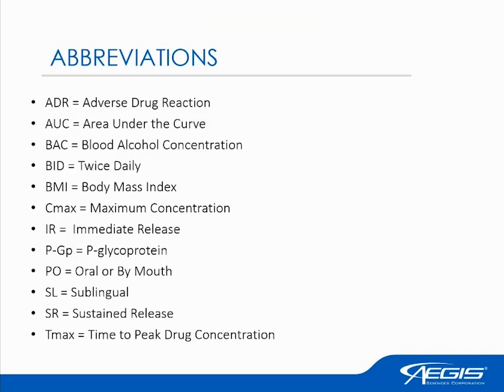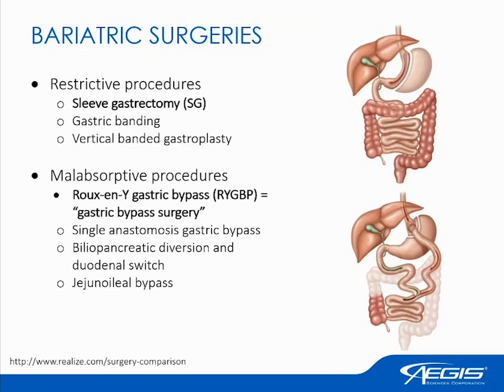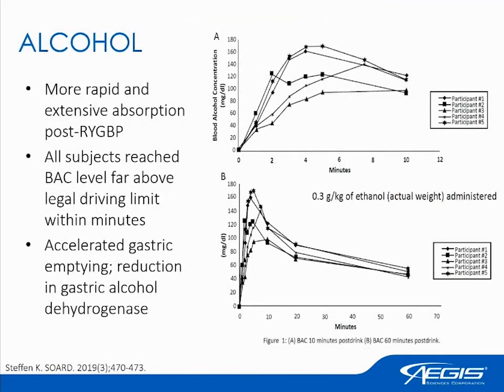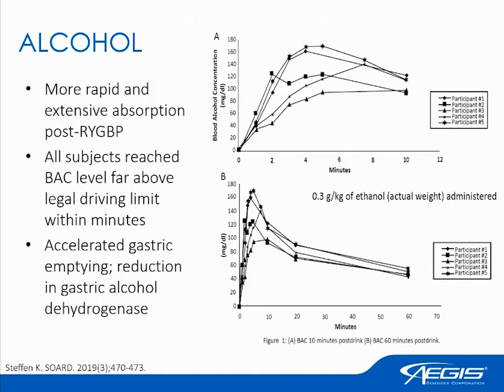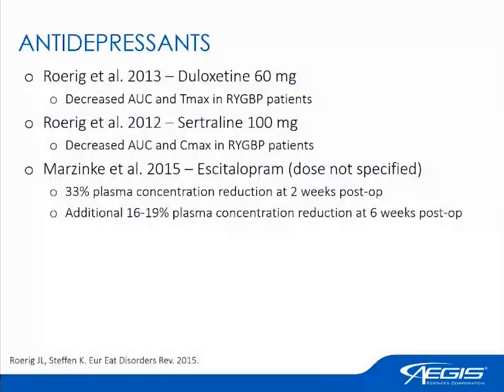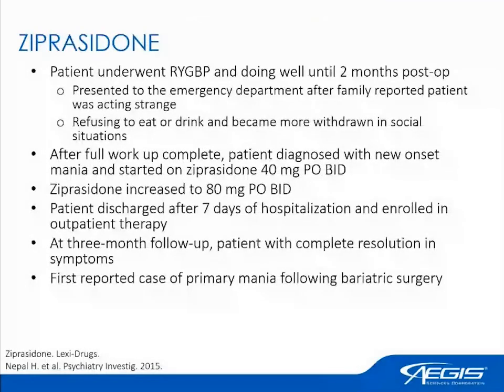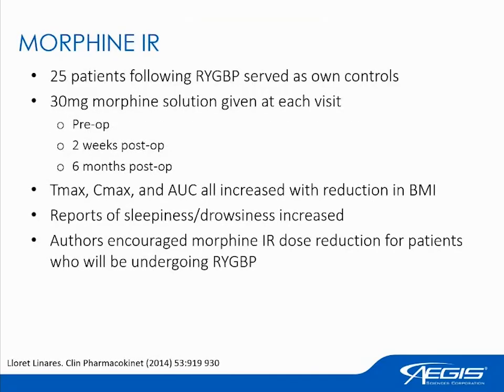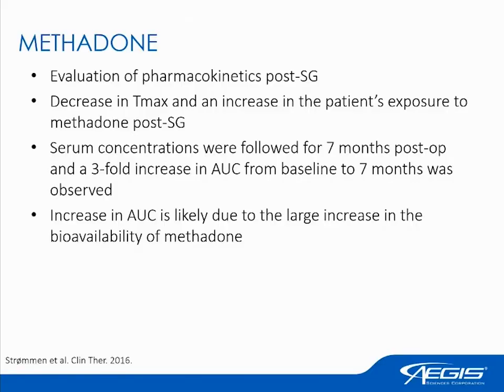Impacts of Bariatric Surgery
In this webinar, Dr. Katie Liveoak discusses what bariatric surgery is, the effect it has on medications, and clinical post-operative recommendations.